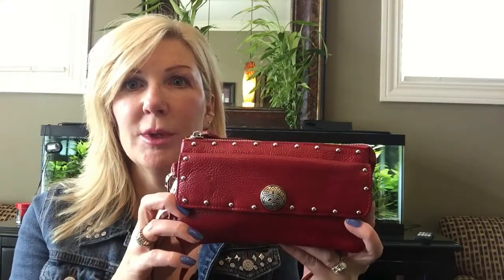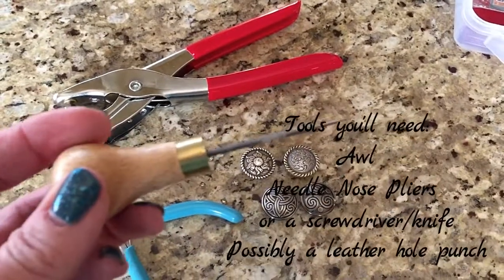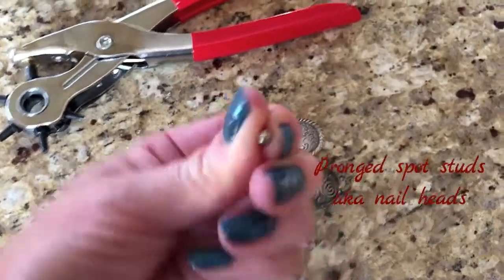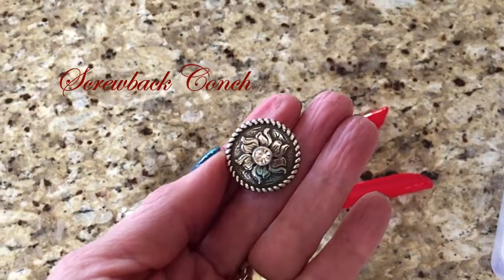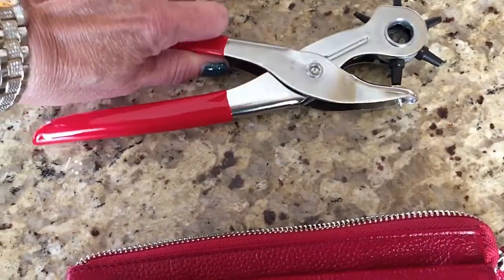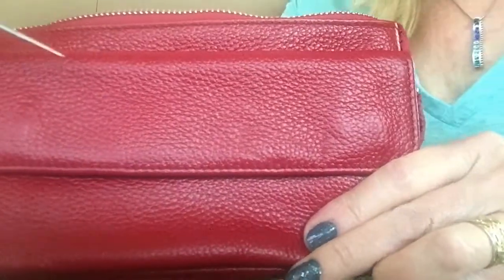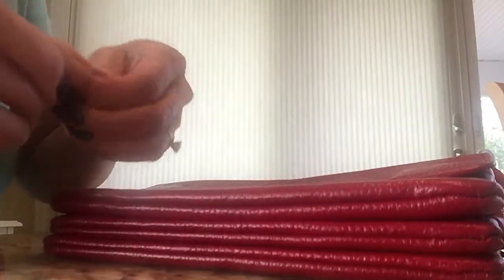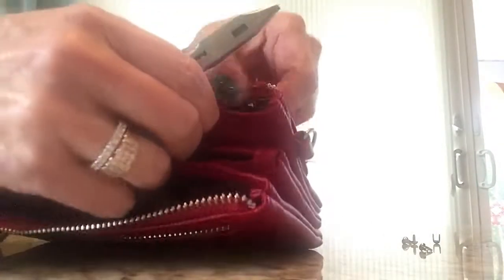DIY Add Nailheads or Rhinestones to a Purse, Backpack, Wallet or Bag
Take a plain purse, handbag, wallet, backpack and add nail heads/spot studs to embellish it and give it a designer look.